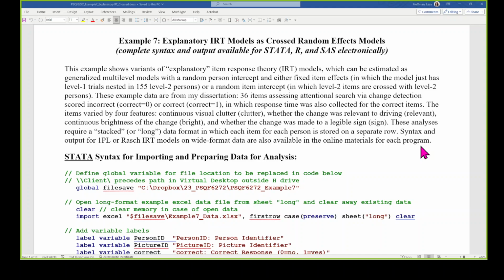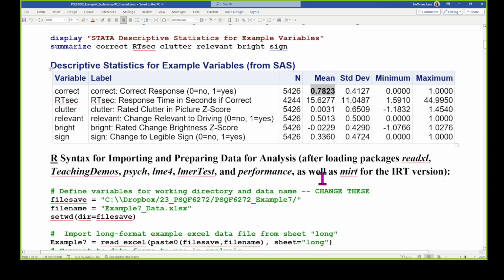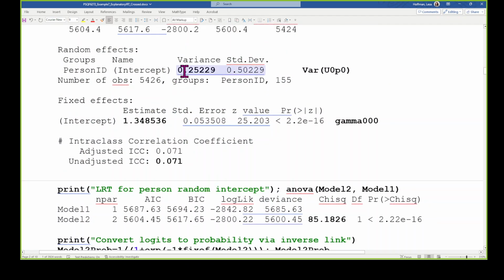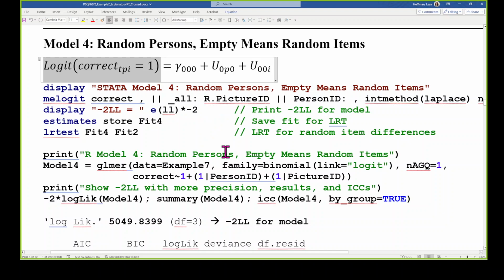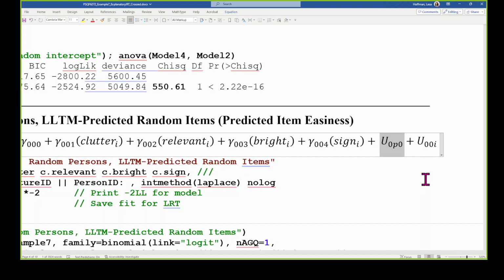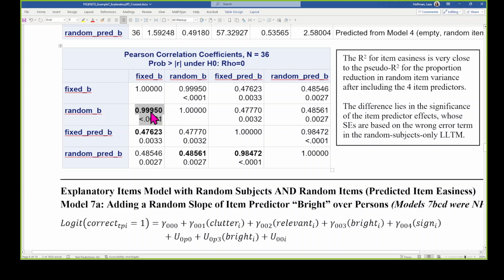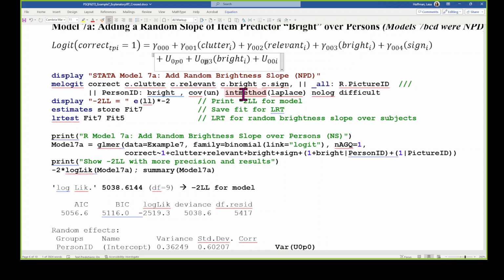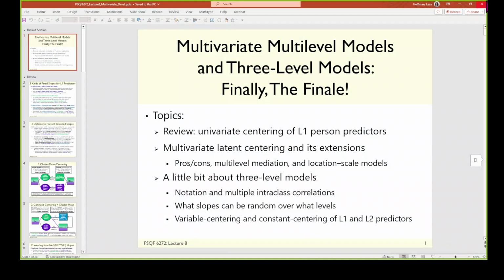PSQF6272_Example7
Example 7 (all; pages 1-10)